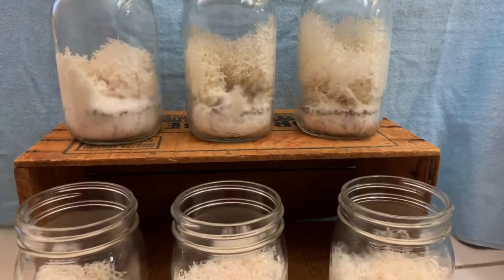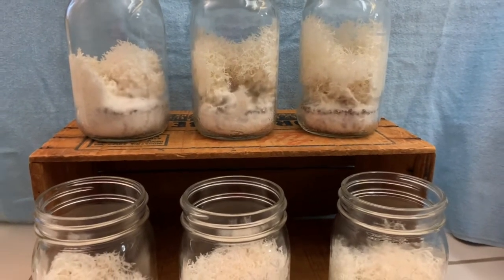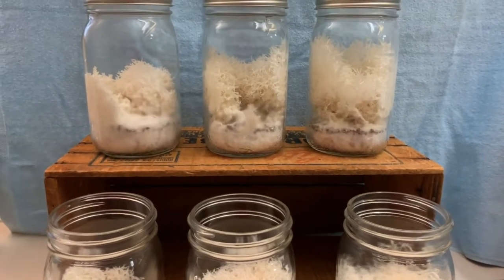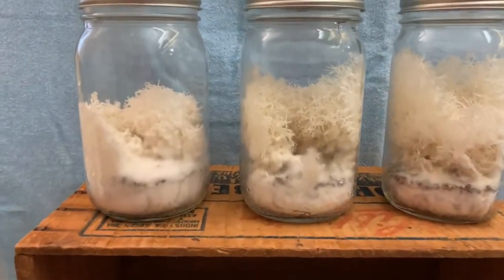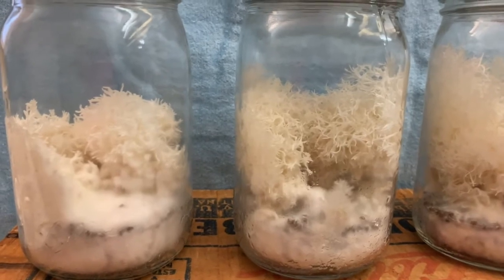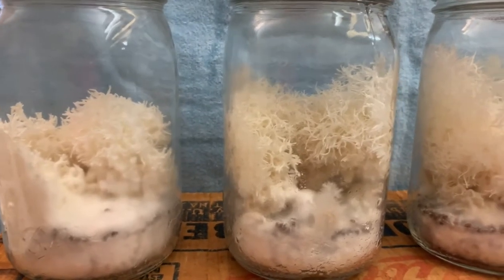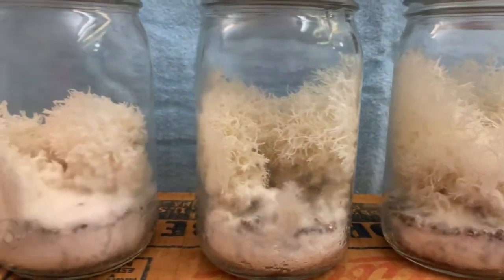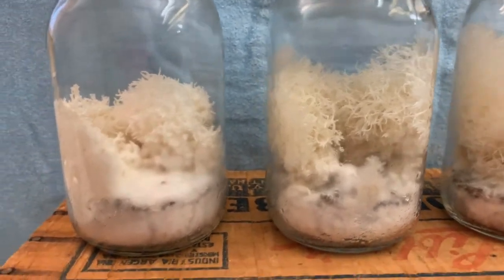Living Lion’s Mane Mushrooms - Hericium erinaceus - 6 weeks old growing in quart mason jars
Growing Lion's Mane Medicinal Mushrooms in quart mason jars on brown rice.  Everything in the jar is 100% organic, 100% edible, and grown in Texas.